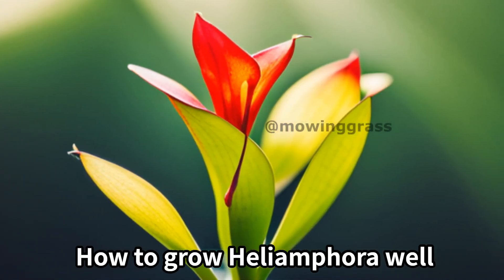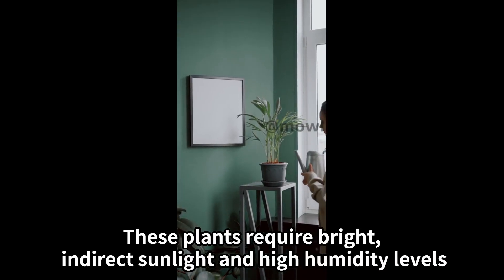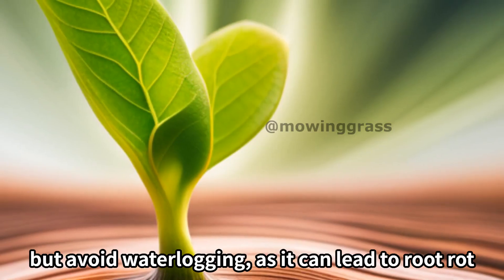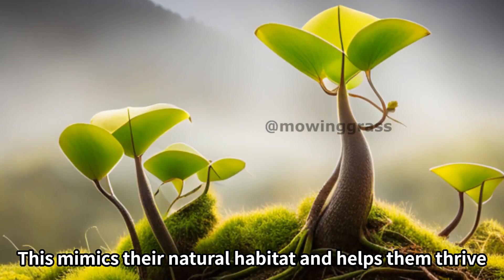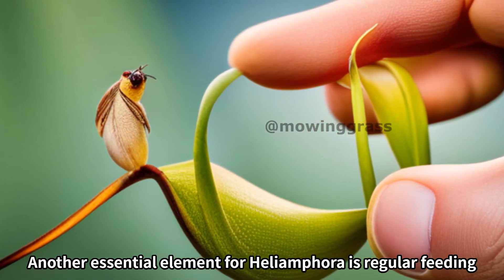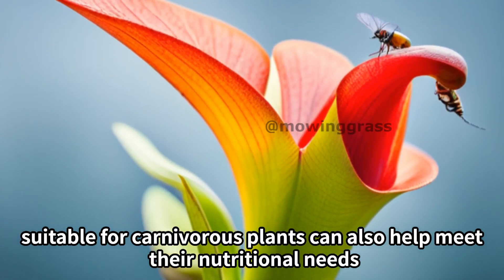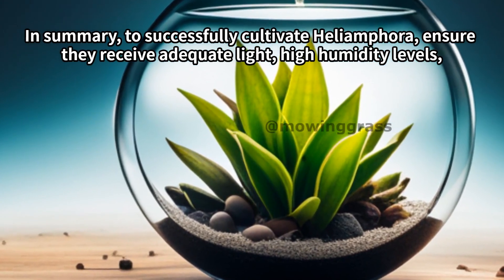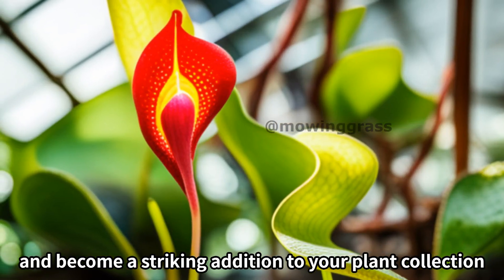Heliamphora Care for Beginners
Carnivorous plants heliamphora care for beginners. This video is intended as a starting point for those who want to grow carnivorous plants, showing how to care for them, how to replant them, and how carnivorous plants change. This channel will be useful for those who want to grow carnivorous plants and for those who have been growing carnivorous plants for years.